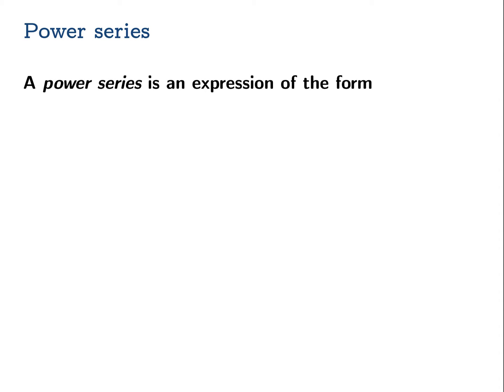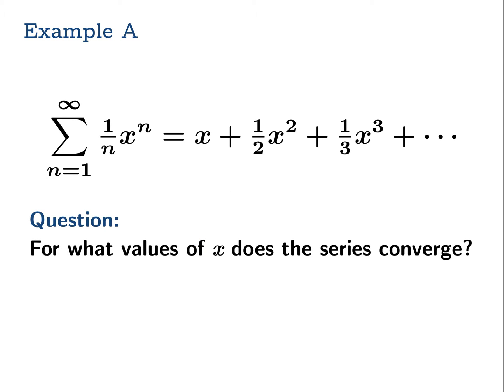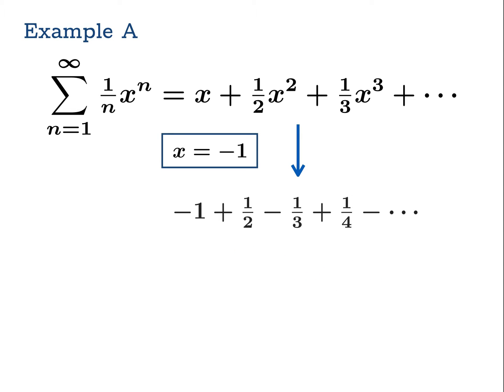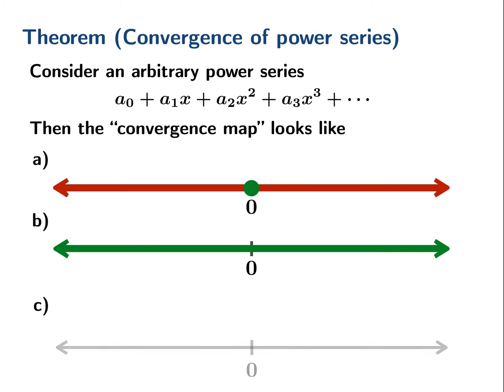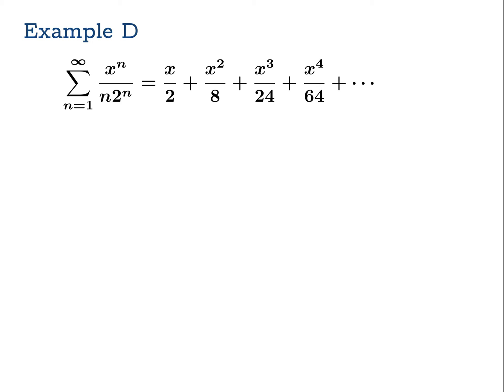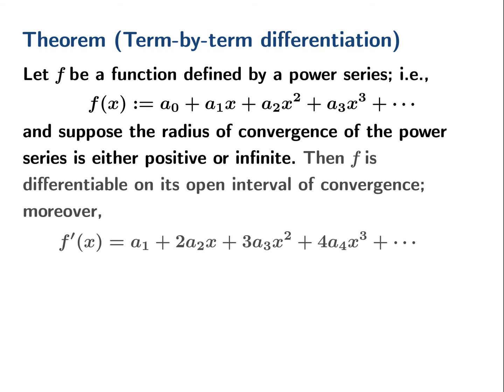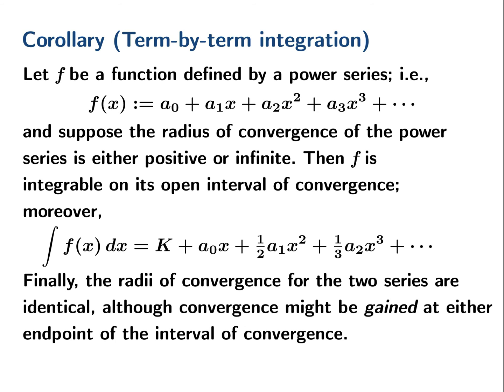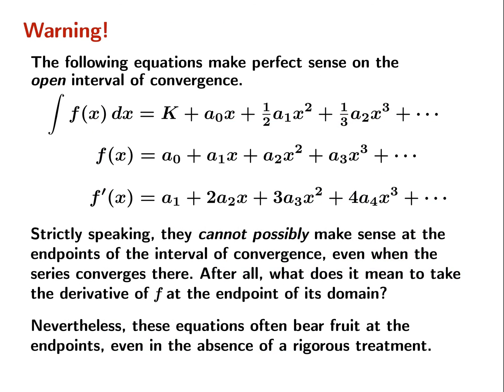Functions defined by power series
An introduction to power series, radius of convergence, and interval of convergence. Differentiability and anti-differentiability of power series on the open interval of convergence is discussed. No proofs are provided, but several examples are examined. The Ratio Test is used throughout to determine radius of convergence for examples.